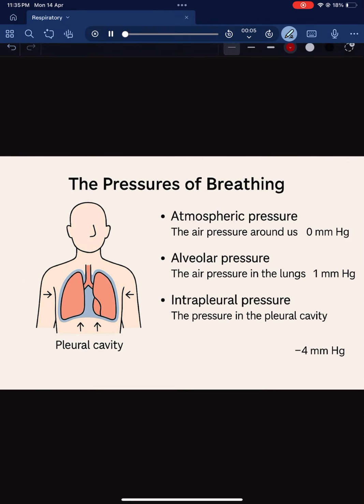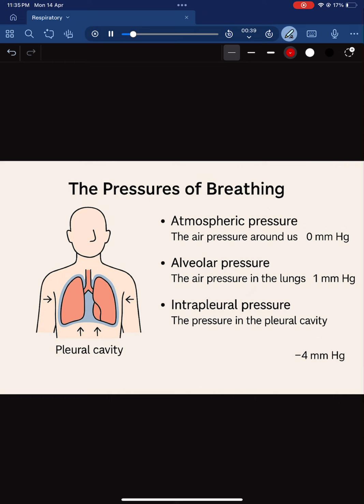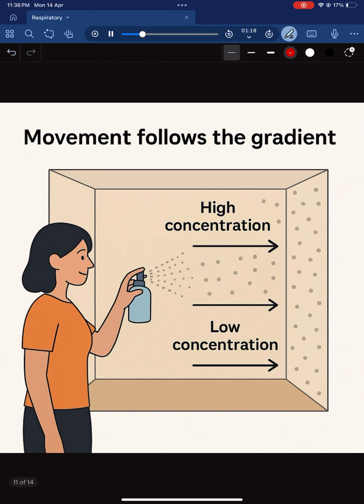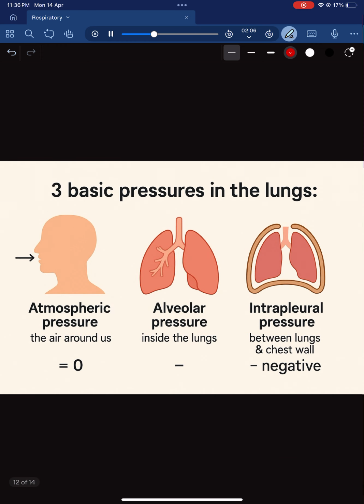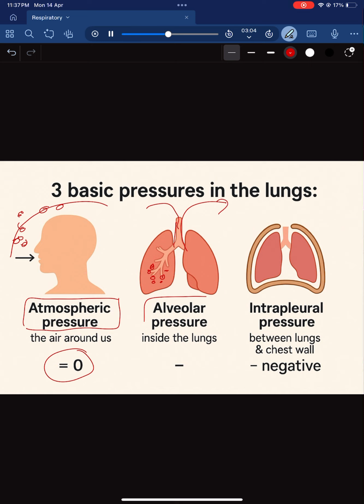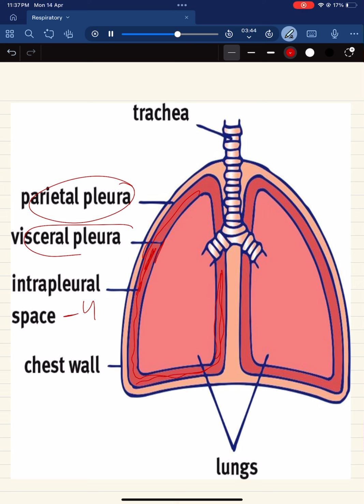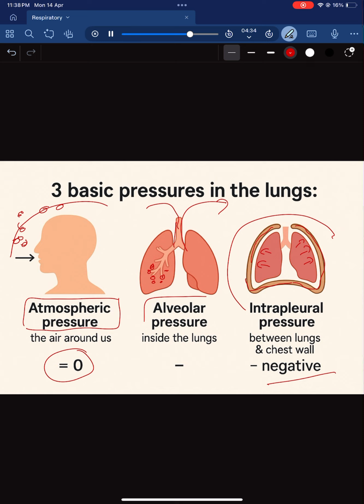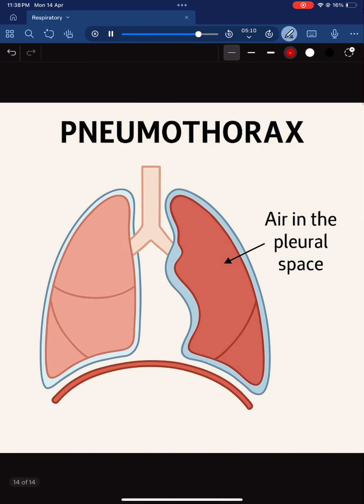Respiratory System Part 2: Lung Pressures & Pneumothorax Made Simple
In this video, I break down the concept of pressures in the lungs—atmospheric, alveolar, and intrapleural—and explain what “negative pressure” really means in a simple and visual way.
We’ll also explore how pressure keeps your lungs open and what happens in conditions like pneumothorax (collapsed lung).

This is Part 2 of a mini-series made for first-year PharmD students at LECOM to prepare for our respiratory physiology exam.
Let’s keep it simple, clear, and connected to real clinical conditions.